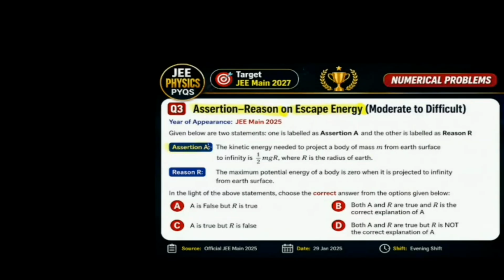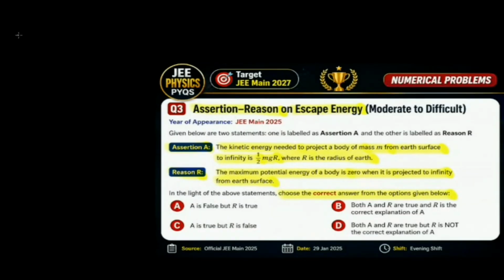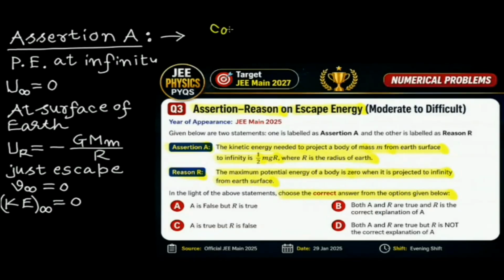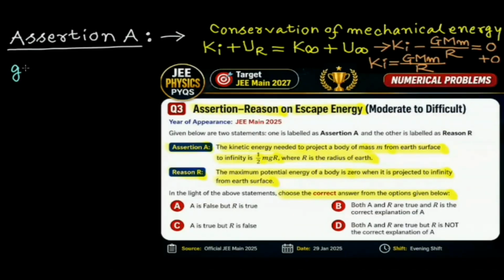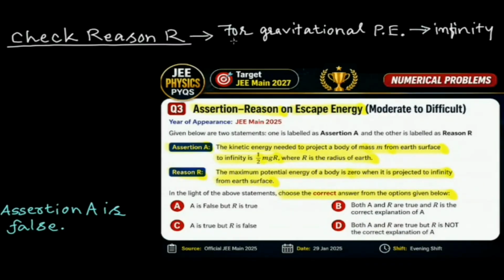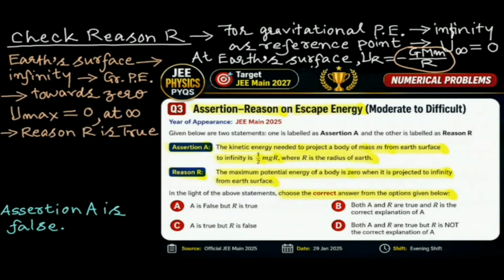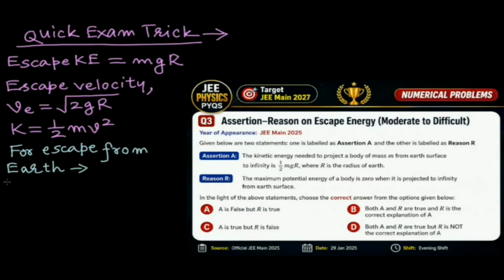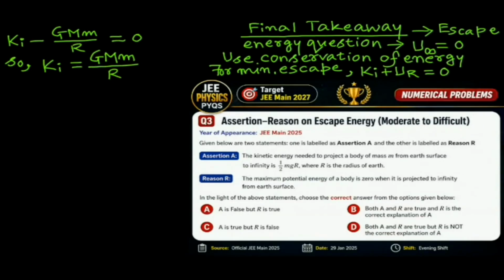EE Main 2025 Physics PYQ | Escape Energy Assertion Reason | Gravitation | JEE Main 2027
Can you solve this JEE Main 2025 Gravitation PYQ on Escape Energy? 🚀

In this video, we solve an Assertion–Reason question on the kinetic energy required to project a body from Earth’s surface to infinity.

You’ll learn the key result:

Escape Energy = mgR

and understand why the given assertion is false while the reason is true.

📌 Chapter: Gravitation
📌 Topic: Escape Energy
📌 Exam: JEE Main 2025
📌 Target: JEE Main 2027

Perfect for JEE Main Physics PYQ practice and revision.
Official JEE Main Physics PYQ with step-by-step concept explanation for JEE Main 2027. This video covers an authentic Previous Year Question from the chapter [Units and Measurements] using simple, exam-oriented methods.
Welcome to JEE Physics PYQS.
In this video, we solve an Official JEE Main Physics Previous Year Question (PYQ) with a simple, concept-based explanation.

This video helps you understand:

✔ Core Physics Concept

✔ Step-by-Step Solution

✔ Short Tricks

✔ Common Mistakes

✔ Exam-Oriented Approach

✔ Similar PYQ Pattern

Chapter:

Units & Measurements

Suitable for

✔ School Students

One Official PYQ at a time.

One Strong Concept at a time.

Links

(Add these later)

Units & Measurements

Mechanics

Gravitation

Electrostatics

Modern Physics